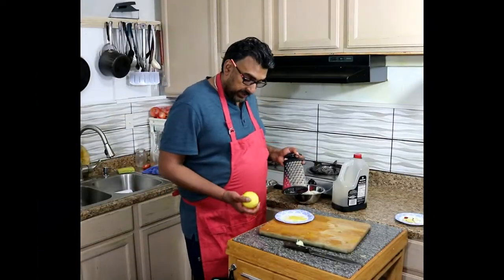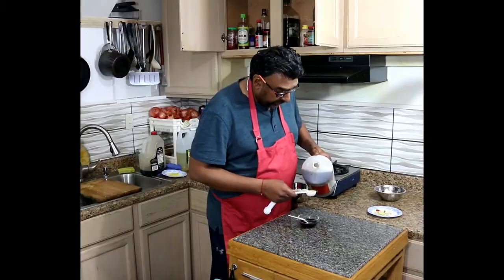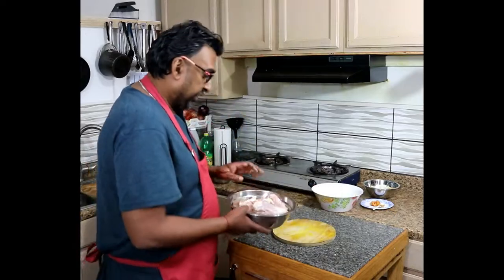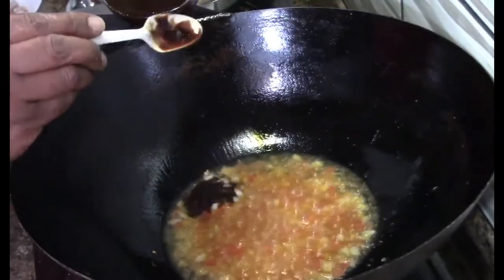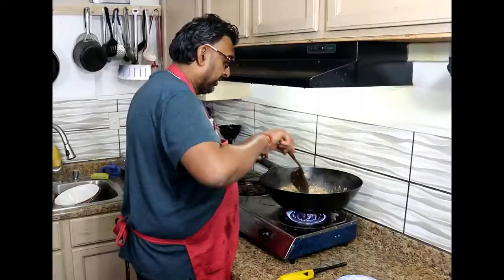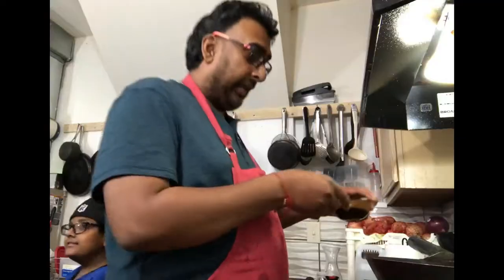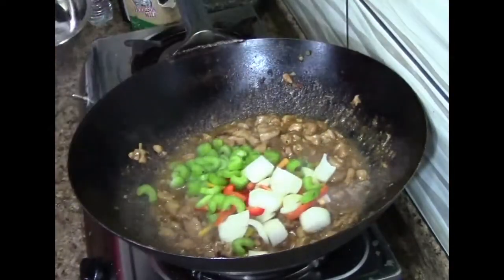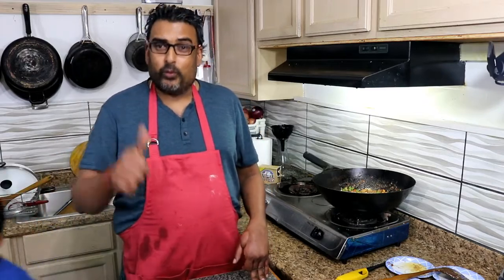Lemon Pepper Chicken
very yummy and easy to make wonderful dish.